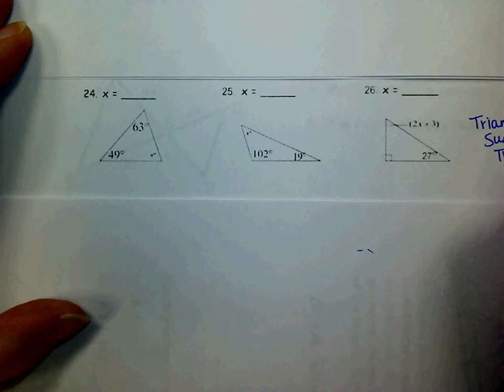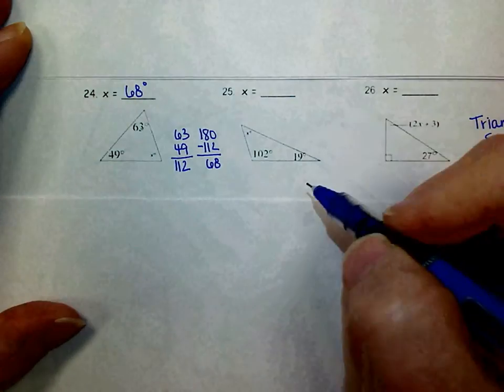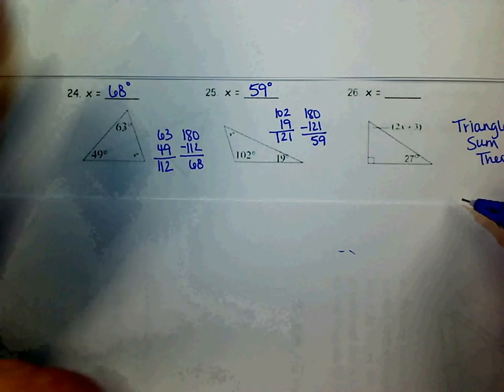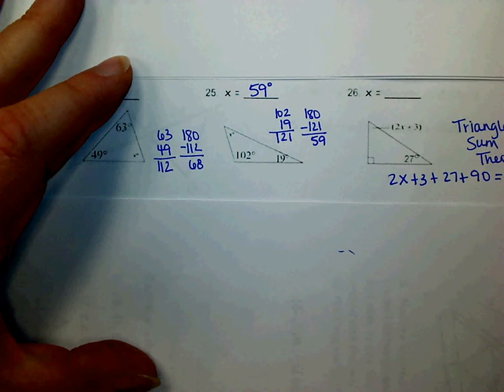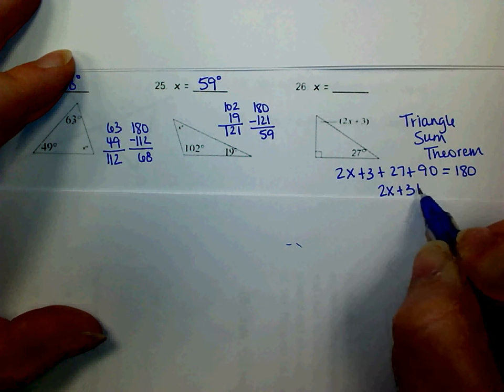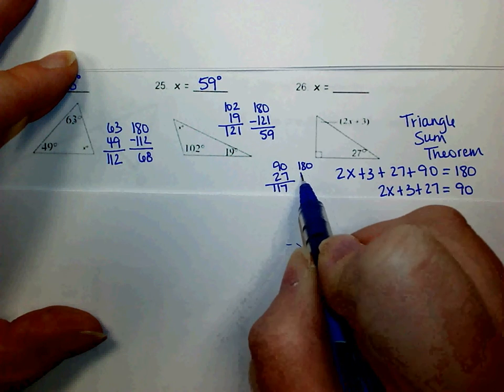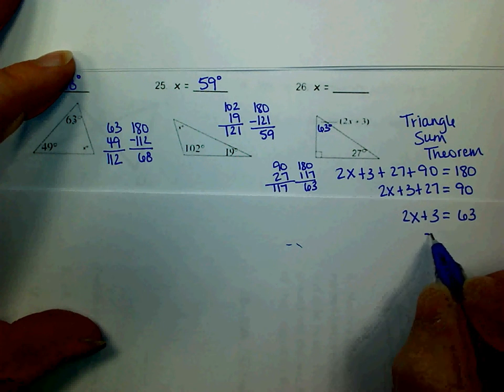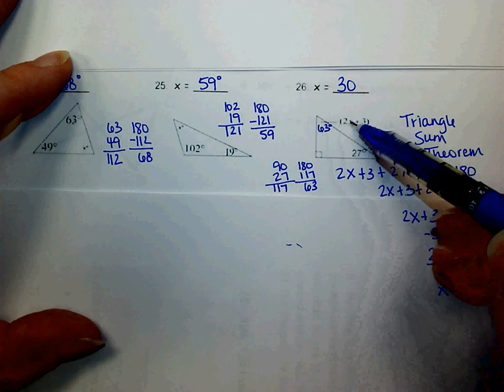U2T1 SG #24 26